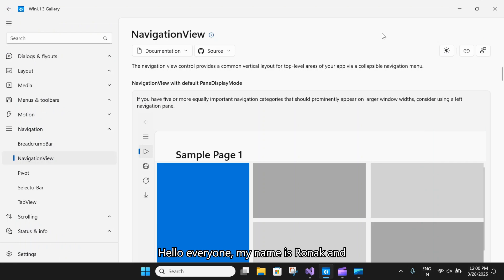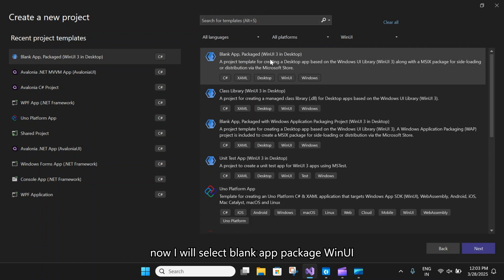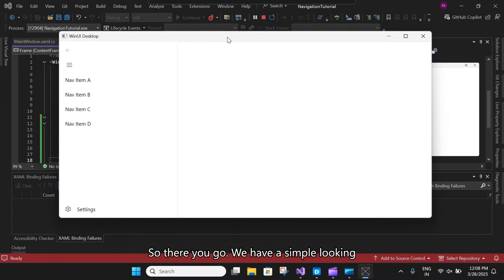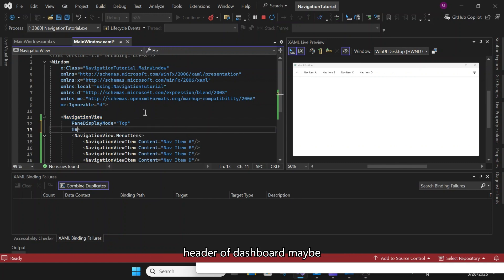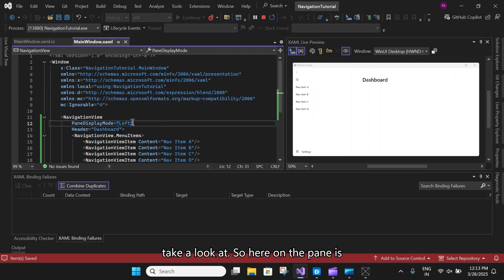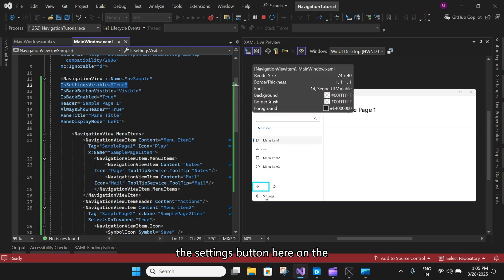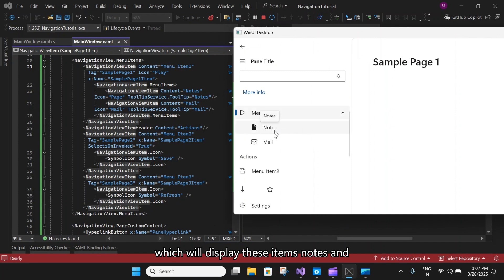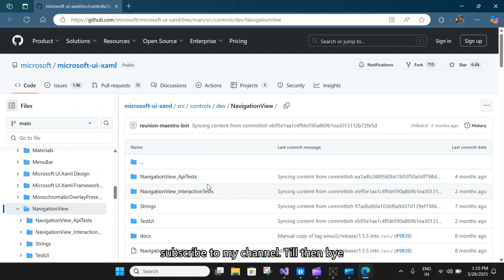Windows UI 3: Controls in WinUI 3 | Navigation - NavigationView | WinUI 3 Gallery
This app demonstrates all of the Windows UI 3 library controls and styles available to make a WinUI 3 app with the Windows App SDK. To learn more about the Windows UI library and how you can integrate it into your application,